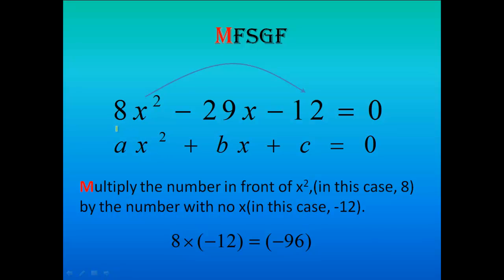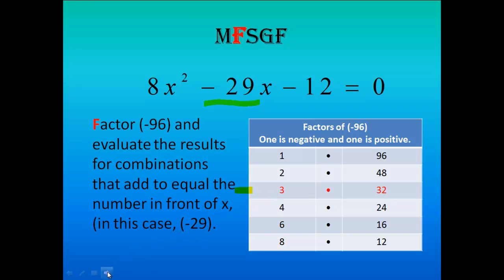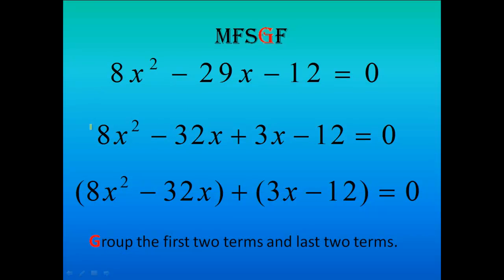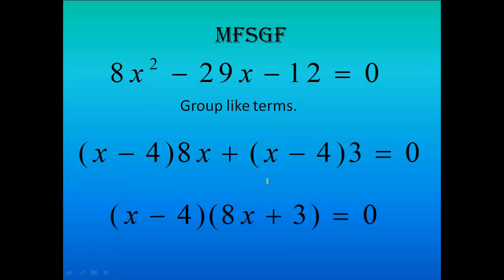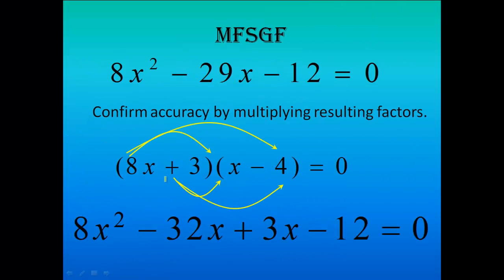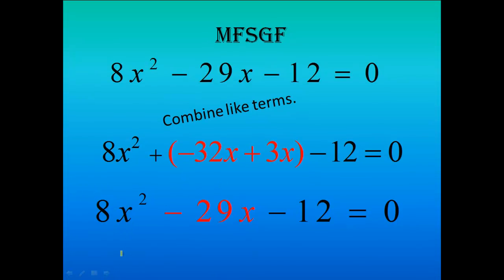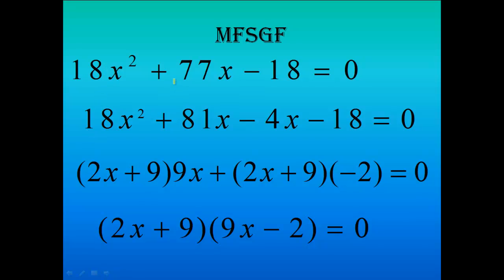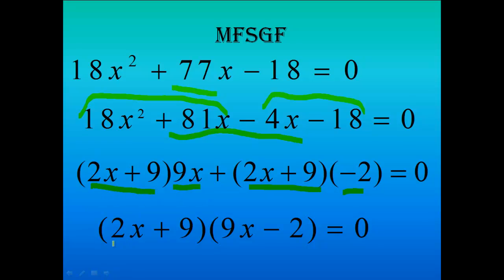MFSGF5 Factoring Quadratics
Tutorial on quadratic factoring.